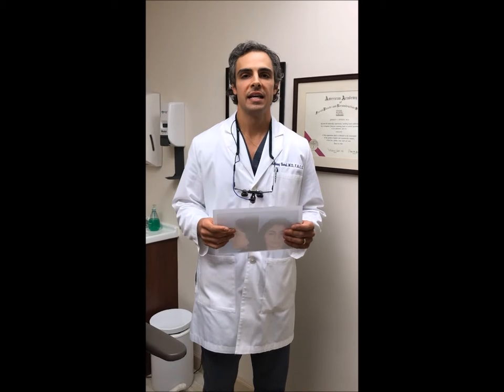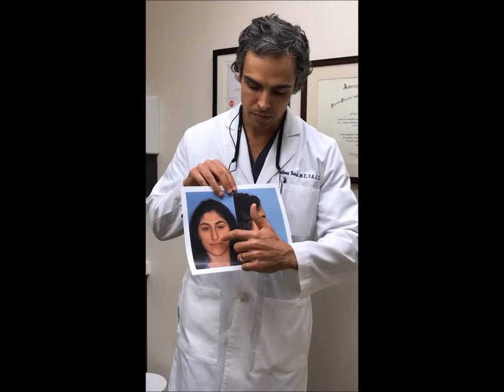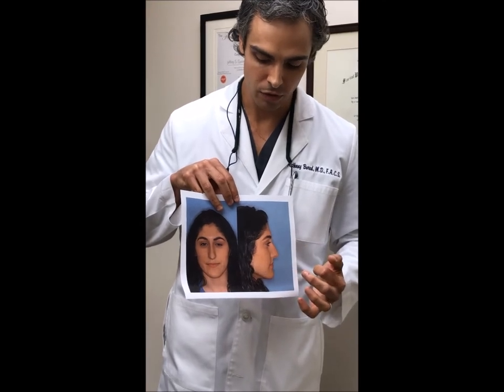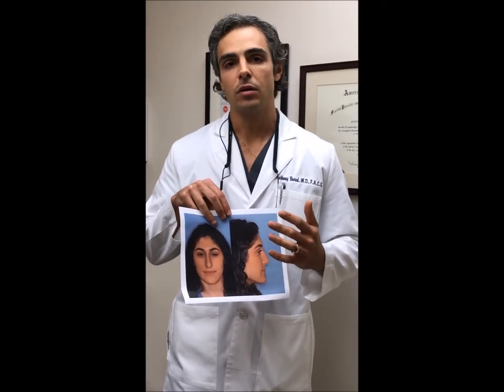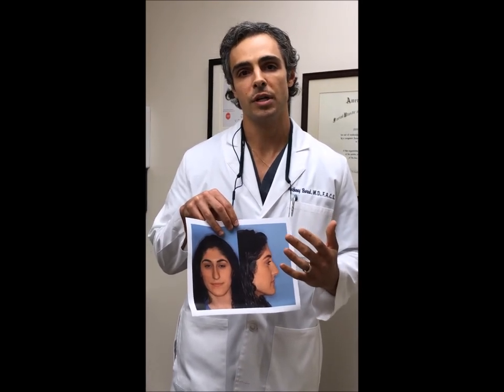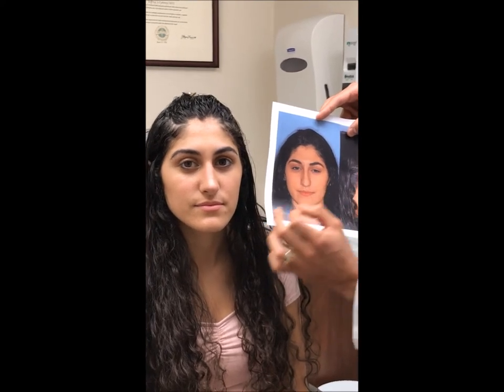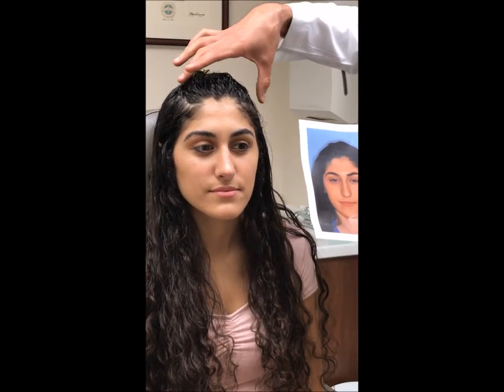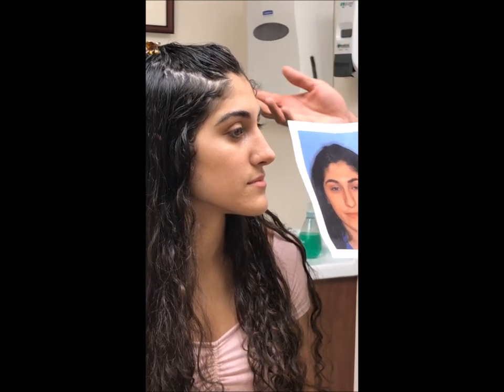Tip and Bridge Deprojection | Anthony Bared, MD, FACS Miami, FL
Discover the transformative journey of a female patient who sought to address her concerns of an over-projected and long nose from the profile, along with a bulbous tip when viewed from the front. Join Dr. Anthony Bared, MD, FACS, as he discusses the intricate process of tip and bridge deprojection to achieve remarkable results.

In this enlightening video, Dr. Bared highlights the nuances of a challenging case. The patient presented with an over-projected bridge and vertically oriented nasal tip cartilages, contributing to the appearance of a longer nose from the profile view and a droopy, bulbous tip when viewed head-on.

Learn how Dr. Bared's expertise and innovative techniques were employed to harmonize the patient's facial features, resulting in a natural and refined outcome.

Unlock the potential of your facial aesthetics with a trusted specialist.